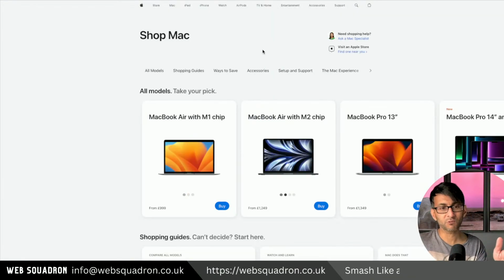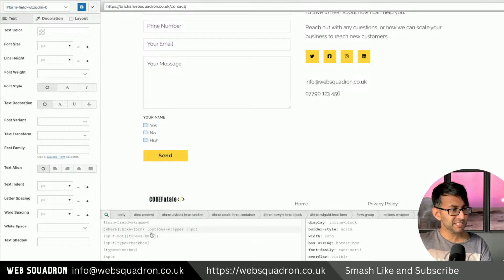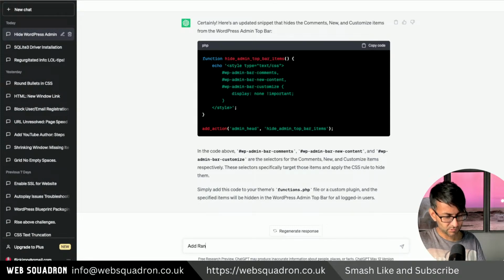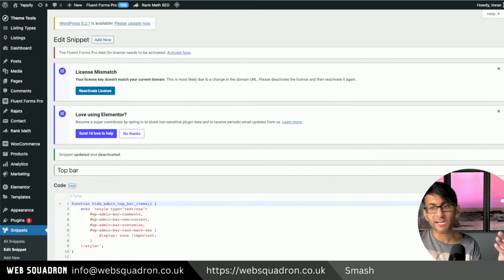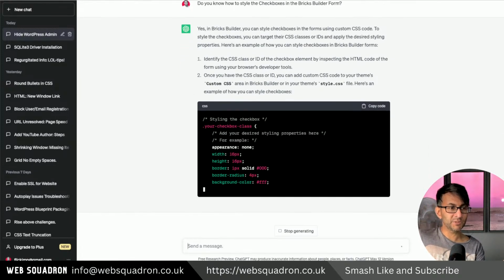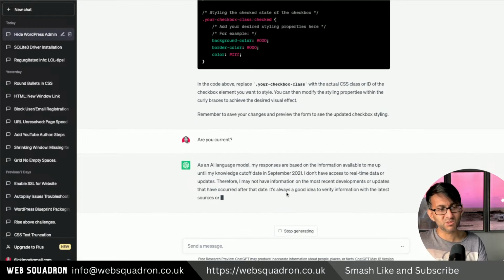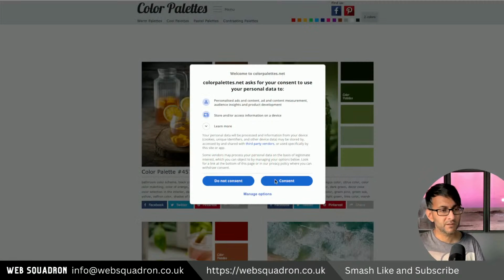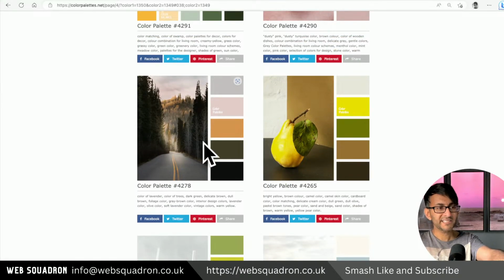Wordpress Live Q&A Chat: Questions, Reviews, Opinions, Feedback with Web Squadron